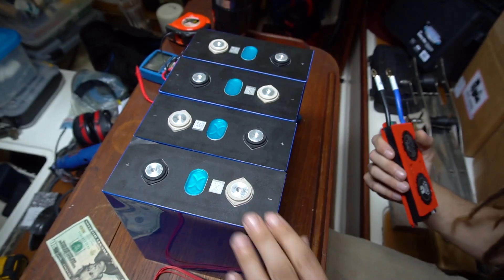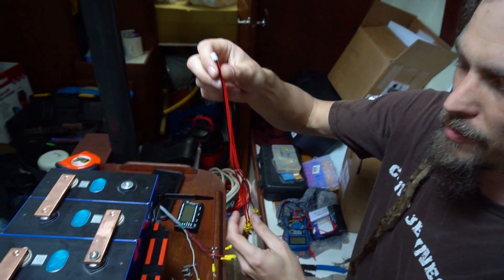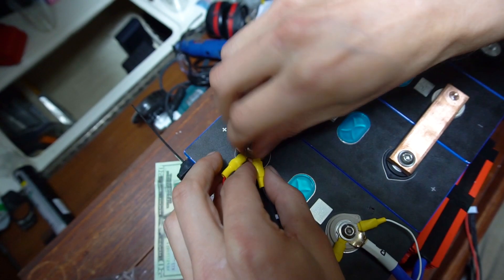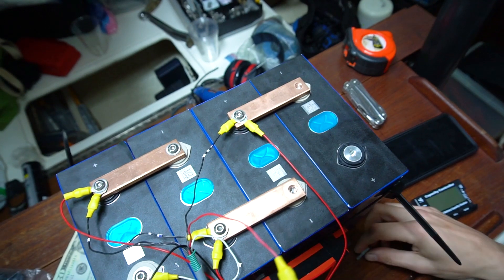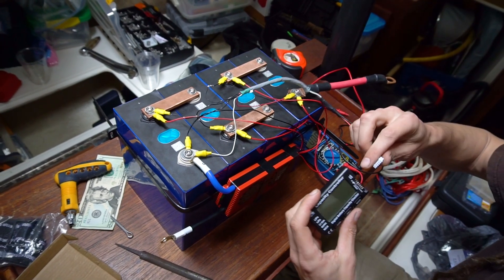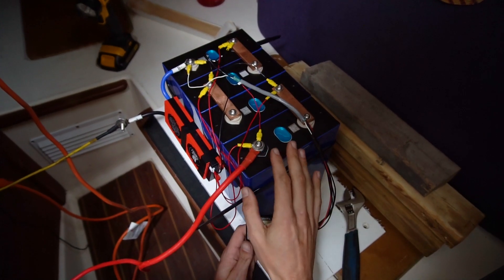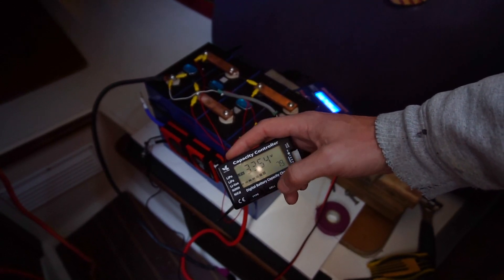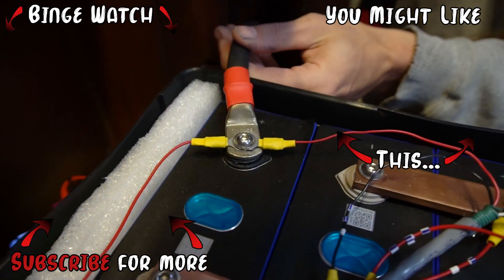Build your own LITHIUM BATTERY CHEAPER than AGM (EVE cells)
Lithium batteries don't have to be crazy expensive. We took the DIY route and for less than a US$1000 we got 280Ah EVE cells and a 100A Daly BMS. In this video we show you how to build your own lithium battery in details.

Dally BMS 100A

12V EVE cells 280A
*Not the same seller but exactly the same battery cells

Music

Epidemic Sounds